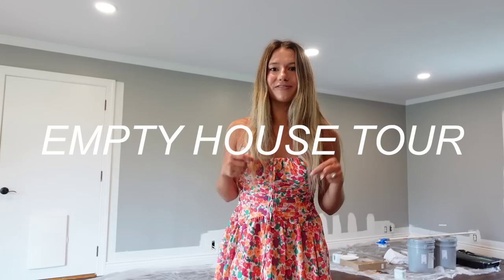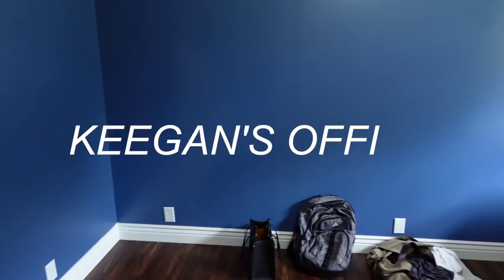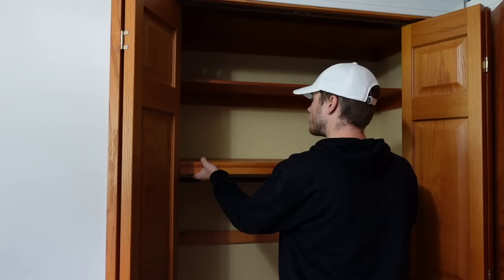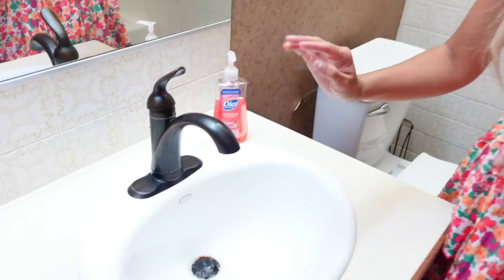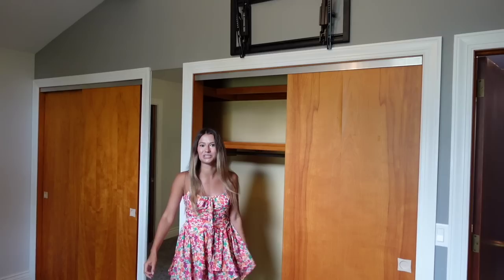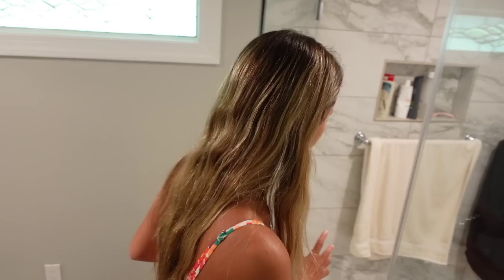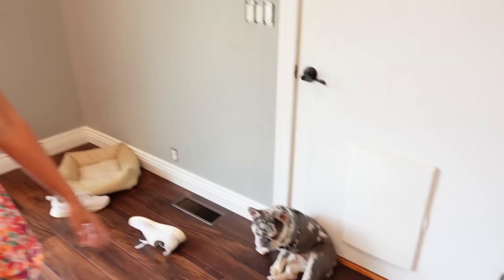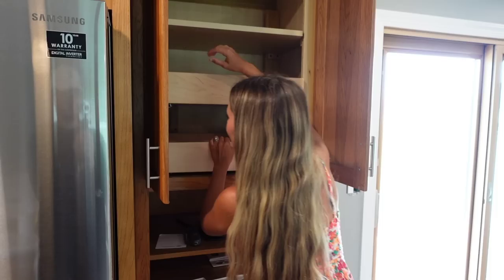OUR EMPTY HOUSE TOUR!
welcome to our EMPTY HOUSE TOUR!! you get to see the before of our new home before we paint everything and renovate!!! we are so excited and so blessed!

PAINTING TOOLS:
trimming tool
refillable paint roller

my website, etsy shop, and amazon storefront!!